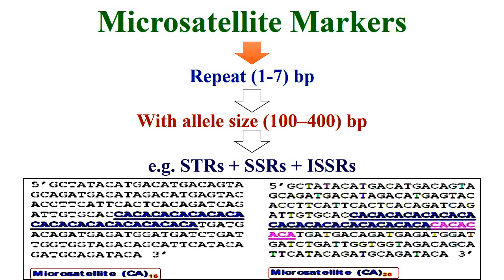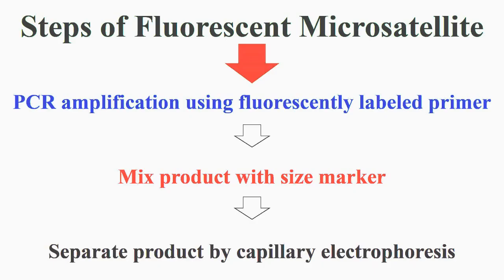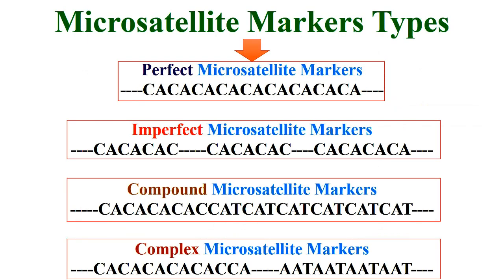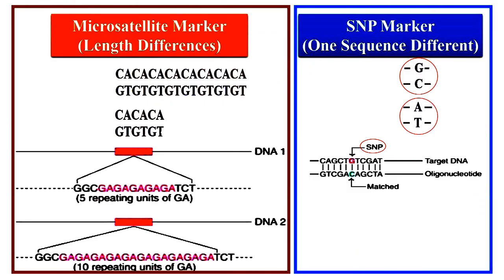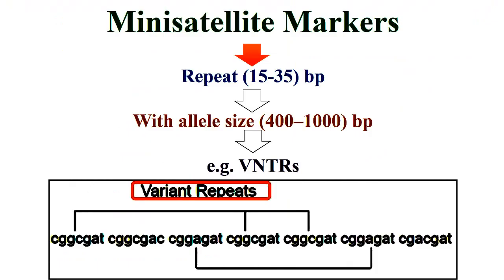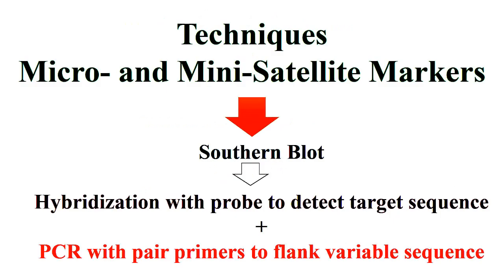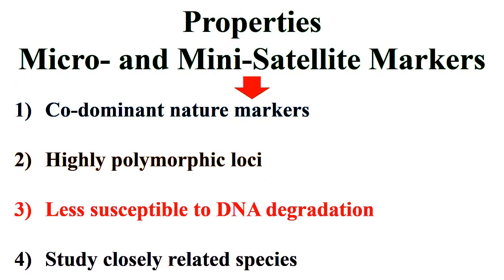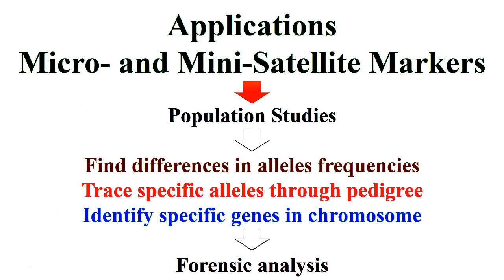Principle of Microsatellite and Minisatellite Markers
Microsatellite markers repeat (1-7) bp with allele size (100-400) bp such as STRs, SSRs and ISSRs, Steps of fluorescent microsatellite markers initiate by PCR amplification using fluorescently labeled primer and mix product with size marker and separate product by capillary electrophoresis to detect larger and smaller allelic fragments and detect heterozygous and homozygous alleles as well, Microsatellite markers have four types: (Perfect microsatellite markers + Imperfect microsatellite markers + Compound microsatellite markers + Complex microsatellite markers), Mutation rate of microsatellite markers range between (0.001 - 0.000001) per locus per generation, Microsatellite markers depend upon length differences while SNP markers depend upon one specific different, Mini-satellite markers repeat (15-35) bp with allele size (400-1000) bp such as VNTRs, Micro and Mini-satellite markers depend upon southern blot technique by hybridization with probe to detect target sequence and PCR with pair primers to flank variable sequence, Micro and Mini-satellite markers consider co-dominant nature markers with highly  polymorphic loci with less susceptible to DNA degradation to study  closely related species, Micro and Mini-satellite markers use in population studies to find differences in alleles frequencies to trace specific alleles through pedigree to identify specific genes in chromosome for forensic studies